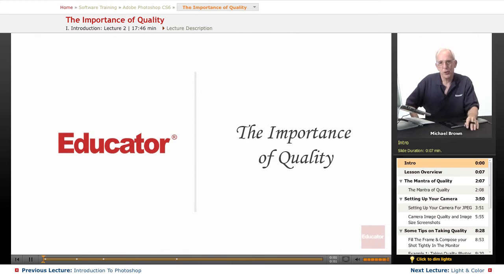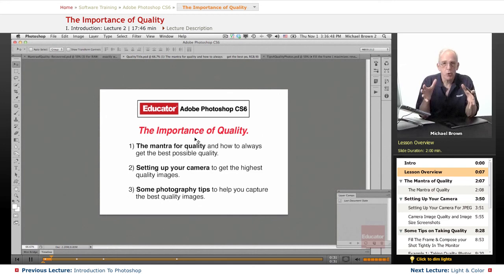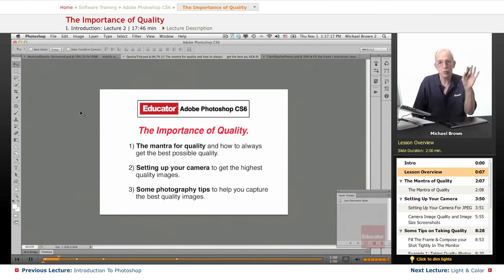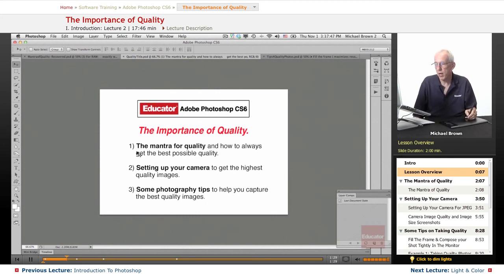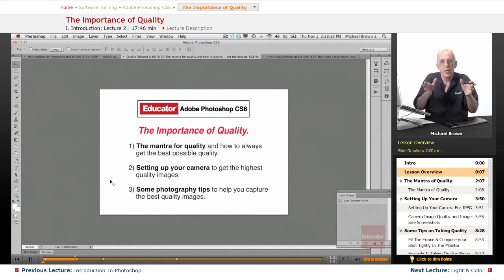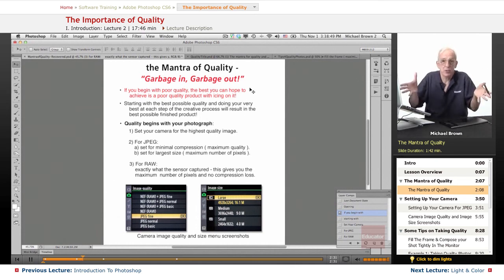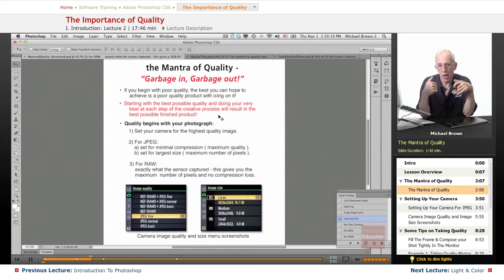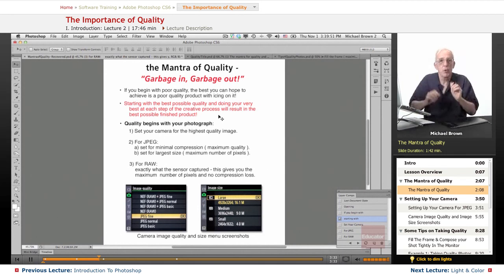"The Importance of Quality" | Adobe Photoshop CS6 with Educator.com